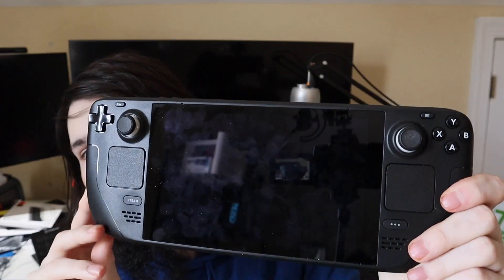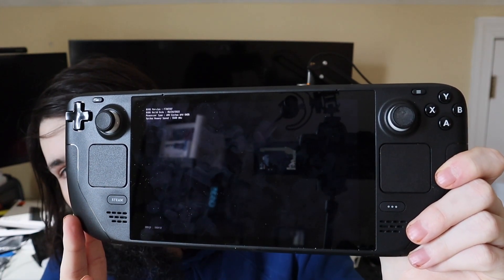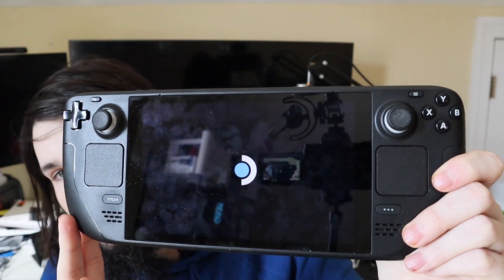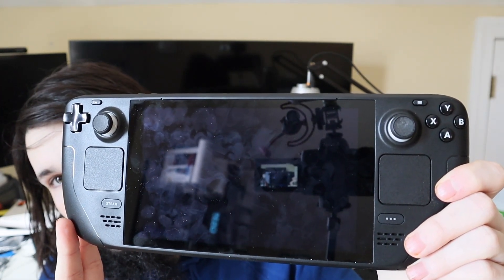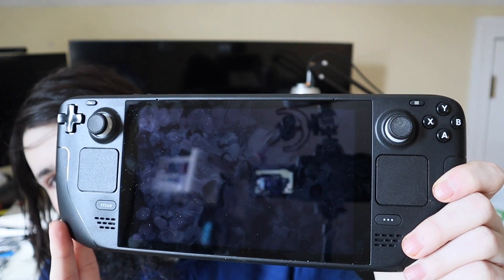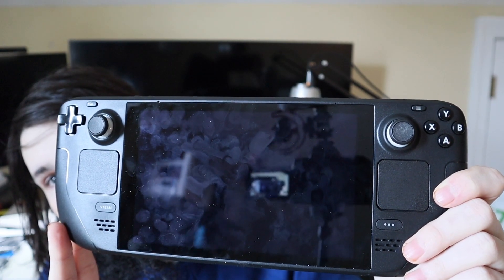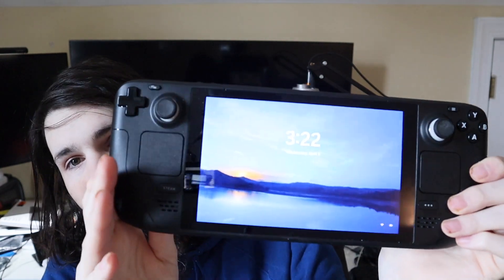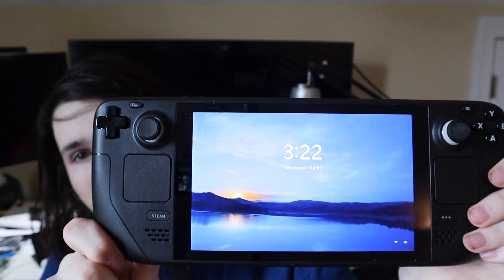I Installed Windows 11 On My Steam Deck and I Love It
SSD Used
Portable Monitor

My Gear:
14 Inch M1 MacBook Pro
Mac mini